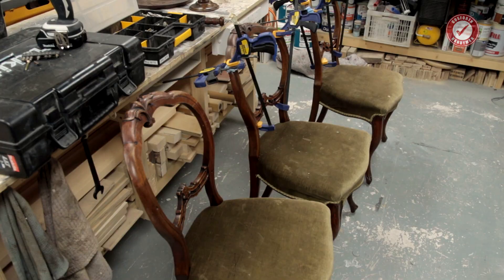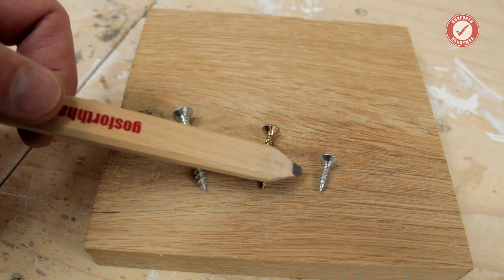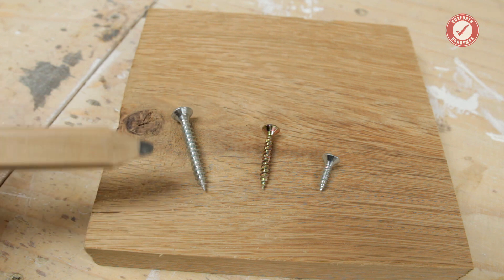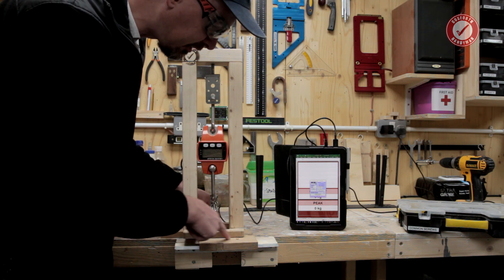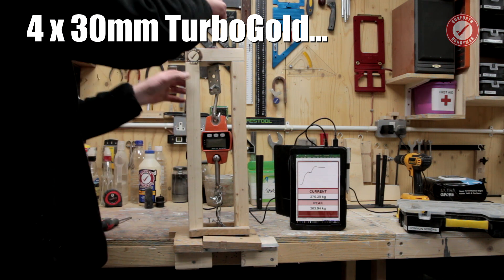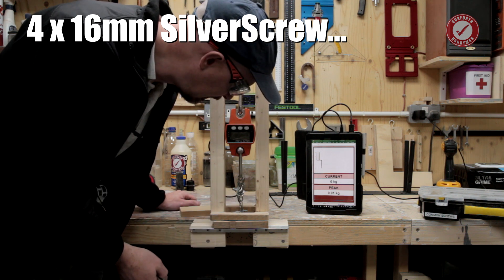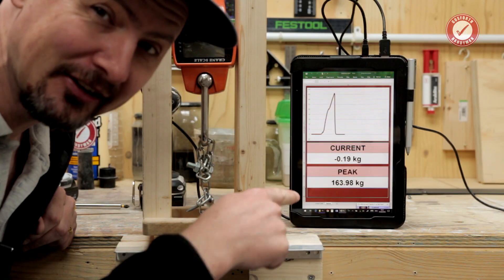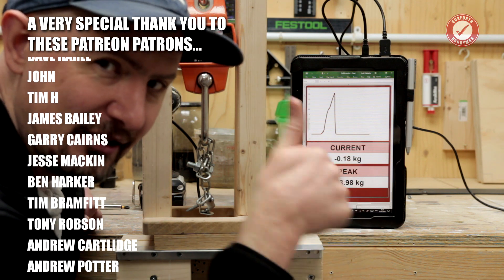Solid OAK is INSANELY STRONG!!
Today we're doing a strength test of solid American White Oak (20mm). Last week we had a look at how much load a single screw can take in 18mm MDF so I thought it would be interesting to compare the difference. This is a full thread axial load test for the longer screws, same as last week, so the tip is sticking out the other side of the wood. All tests are of axial load since shear load would be off the scale and it's also better for comparative purposes. Wood screws used:

SilverScrew single thread 5 x 40mm
TurboGold single thread 4 x 30mm
SilverScrew single thread 4 x 16mm

We're also looking at whether a single 8ga wood screw with one and a half turns in to solid oak, can take the weight of a grown adult?